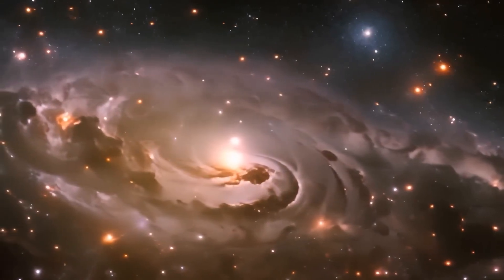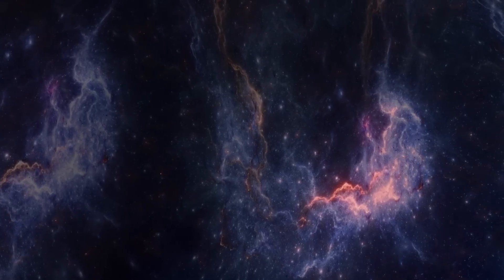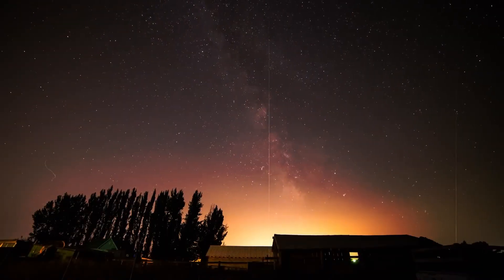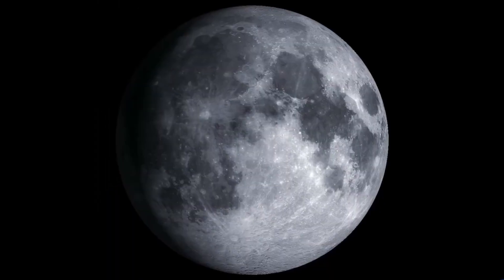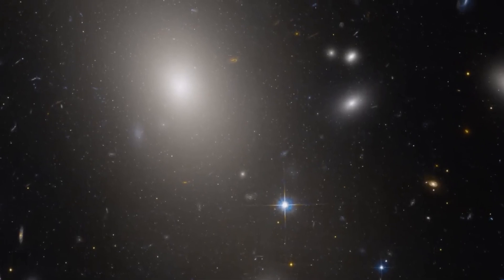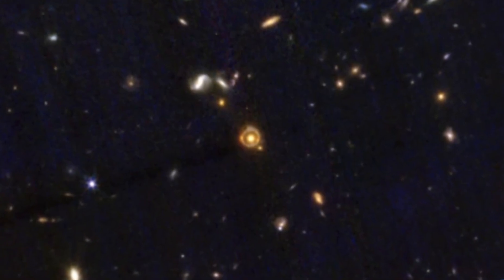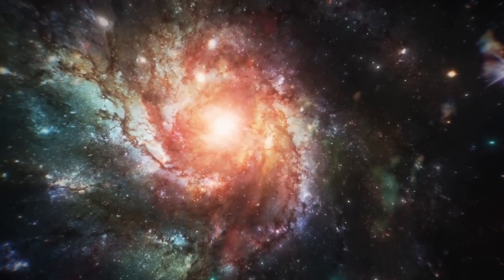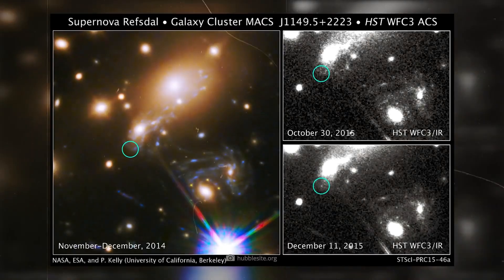JWST Has Just Found a Galaxy So Old and Extreme That It Looks Like a Fossil from the Early Universe!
What would you say if I told you that there is a frozen galaxy drifting through the Universe as a living fossil for billions of years? The James Webb Space Telescope has now discovered such a living galaxy fossil! This galaxy has not formed new stars for billions of years, yet it still exists. What is this astronomical wonder really about?
People mentioned